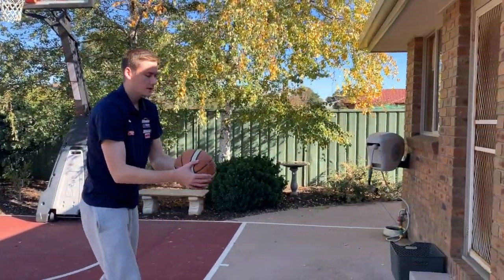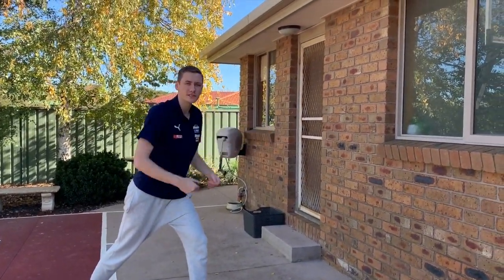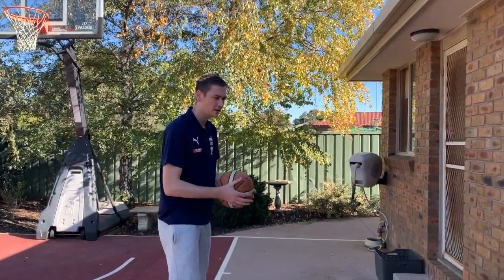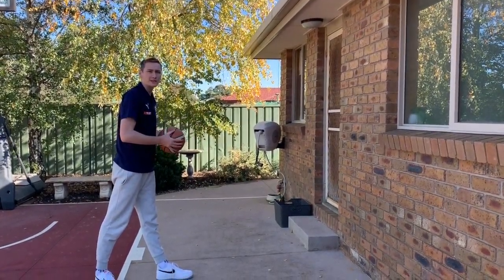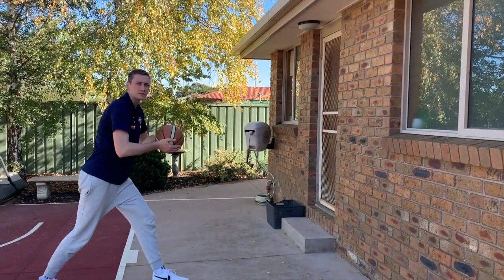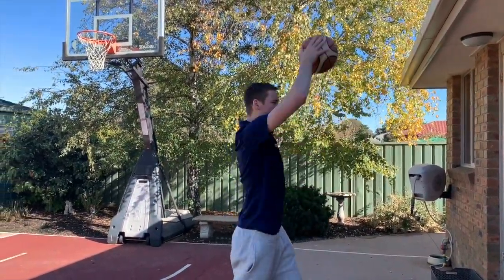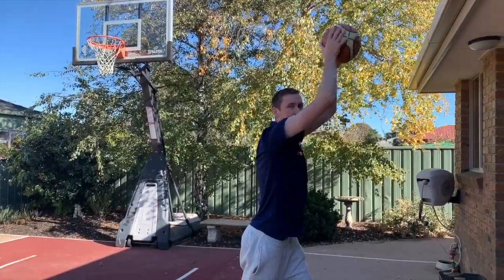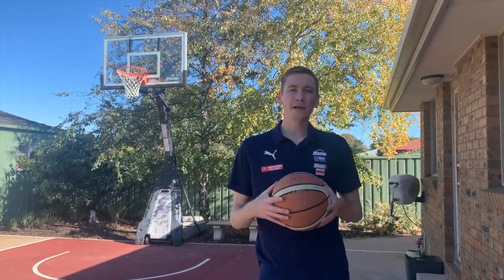Week 5 - Aussie Hoops - Sam Short - Passing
Join NBL1 Hotondo Homes Ballarat Miners Sam Short as he takes the Aussie Hoopers through some passing drills they can do at home.